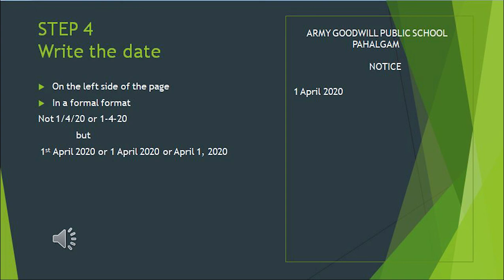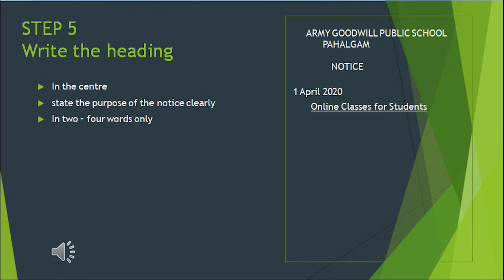CLASS XI ENGLISH |NOTICE WRITING|AGPS PAHALGAM ONLINE EDUCATION